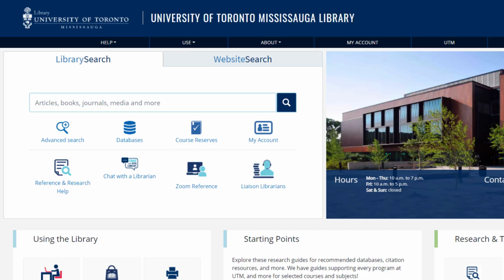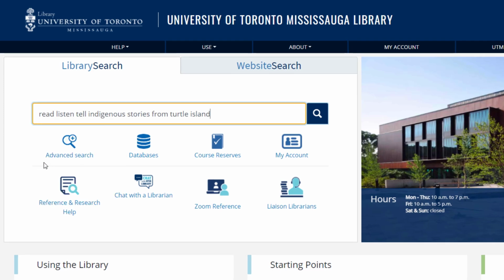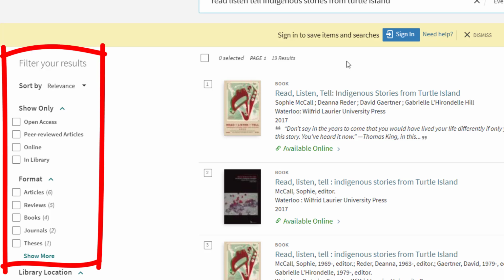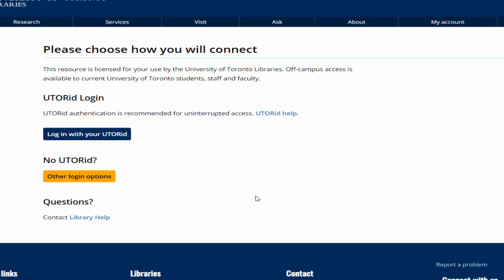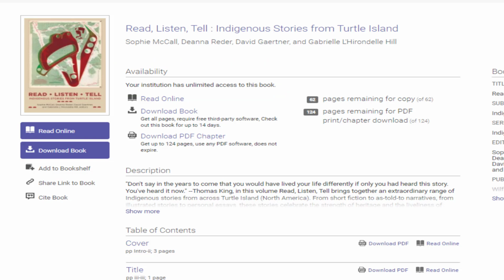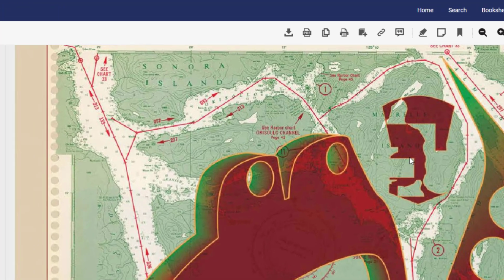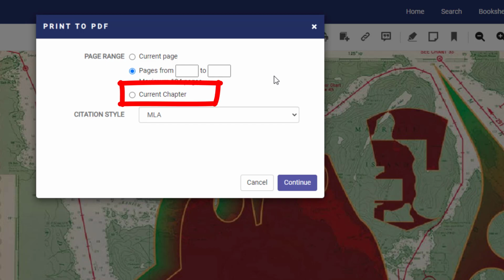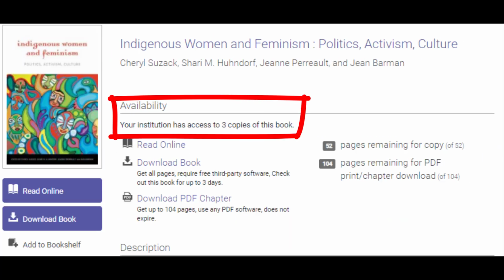How to Find and Download Readings from the ProQuest Ebook Central Platform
In this video, you will learn how to find and download readings from the ProQuest Ebook Central Platform, using LibrarySearch.